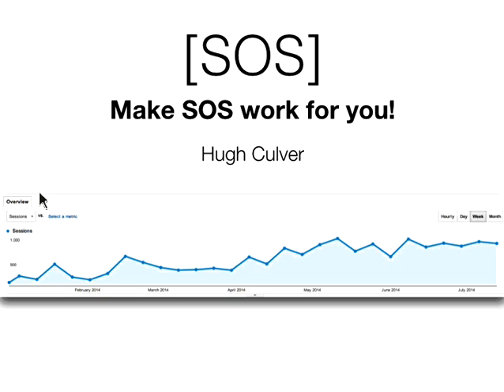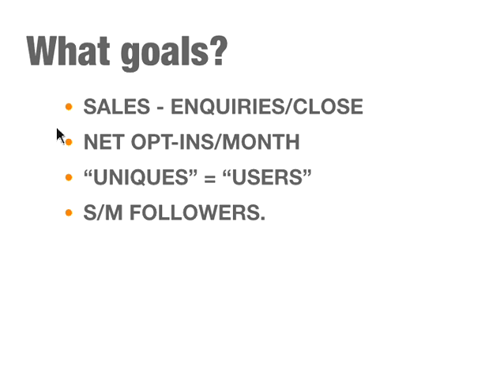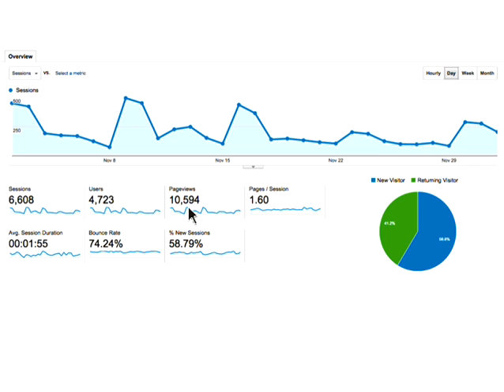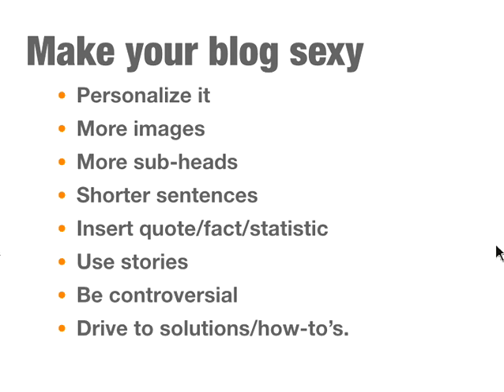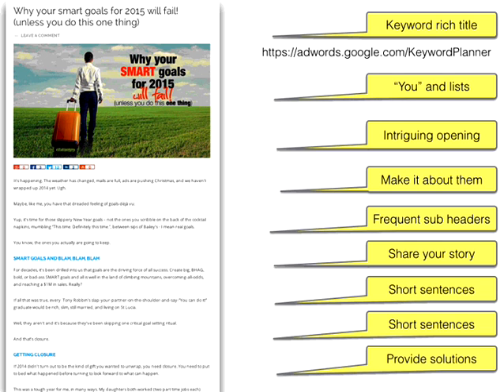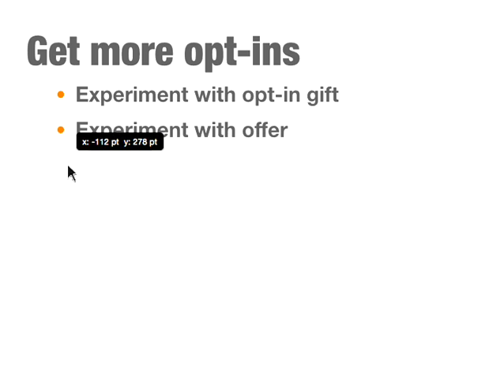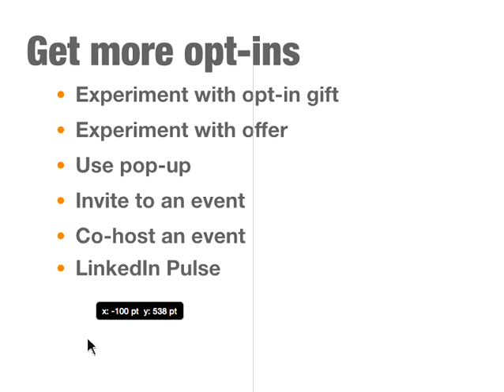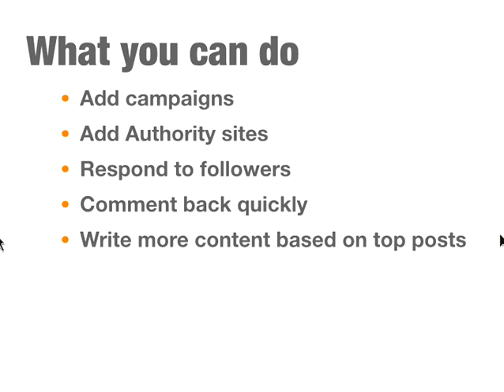Make SOS work for you!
Make SOS work for you with Hugh Culver

Here's what I'll be covering this time:

- What's new with SOS for you?
- How to read your SOS Dashboard
- Simple ways to get more opt-ins to your list
- Dress up your blog for more readers